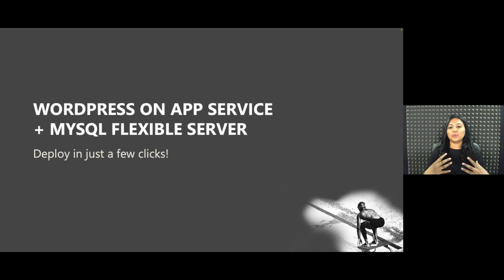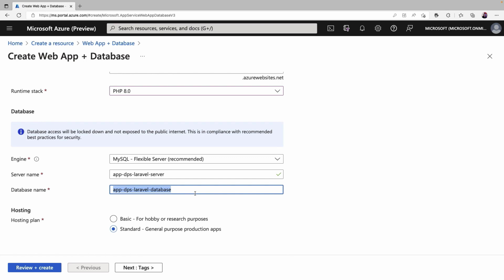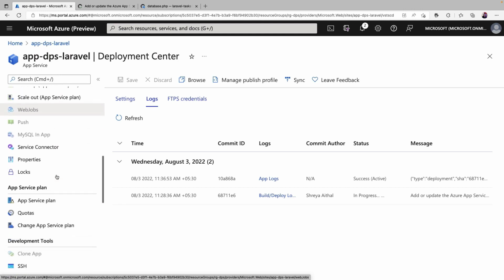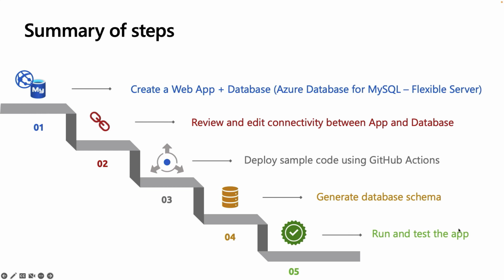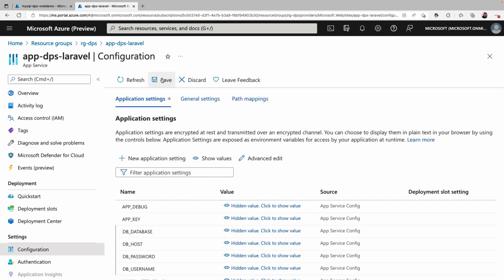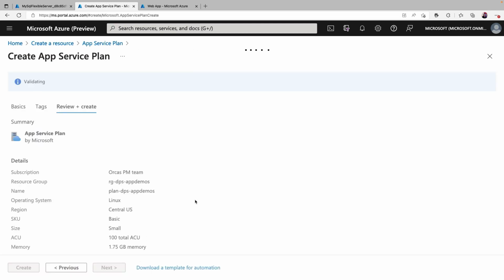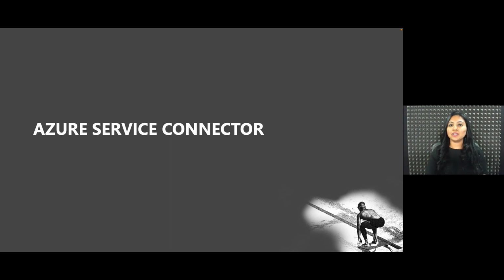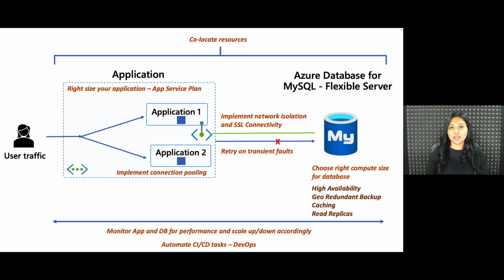Develop and deploy a MySQL application on Azure App Services by Shreya R. Aithal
Develop and deploy a MySQL application on Azure App Services by Shreya R. Aithal at Data Platform Virtual Summit 2022